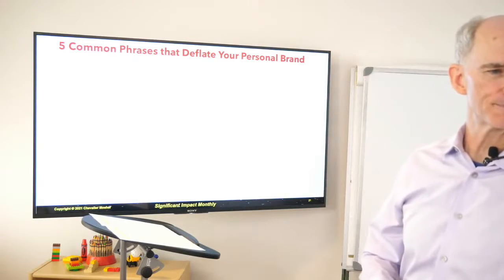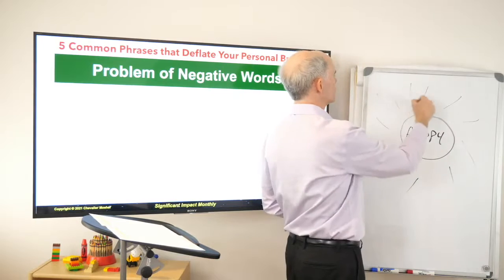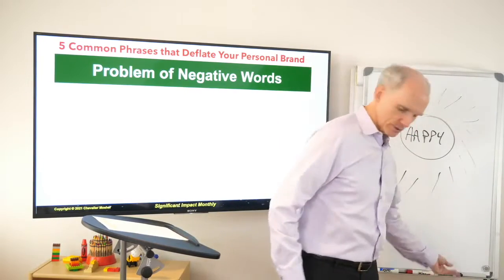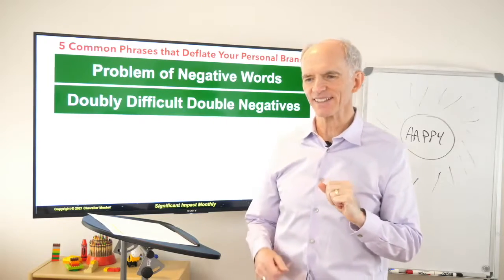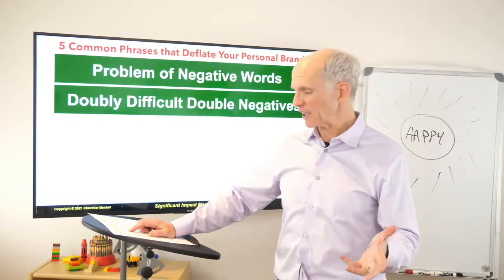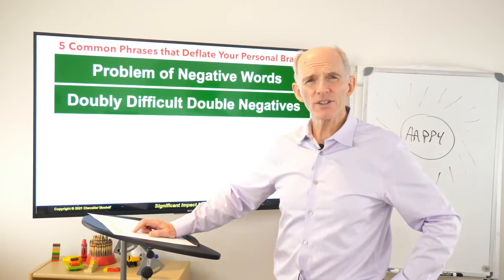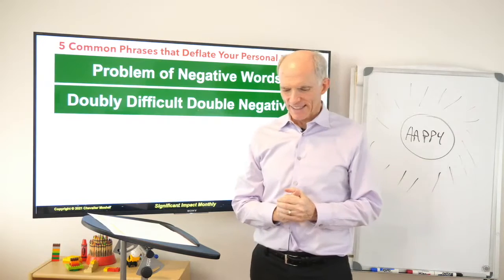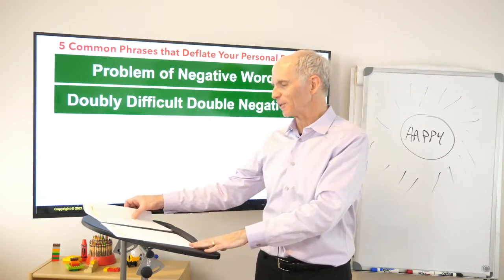The Problem with Negative Words - Wisdom 4 Humanity with Patrick Mosher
Here's a clip from our December 2021 Significant Impact Monthly (SIM) training on the topic of:

5 Common Phrases You Use That Deflate Your Brand

Patrick Mosher is an author, speaker, advisor, consultant, coach, teacher, husband, father and granddaddy.

He's passionate about helping individuals, teams and organizations get from Point A to Point B -- with Energy, Momentum. and Achieving Success! Dreaming is easy. Dreaming up amazing strategies and goals is GREAT. But executing those strategies and living INTO those dreams? Well, that's where the journey gets REAL interesting and where most people and organizations need a little help!

The key unit of progress?   Showing up Authentically…..in 1:1 dialogues, in small groups, teams, and even large-scale change.   Authenticity exchanges the most VALUE.

So what was Patrick's journey?  His values?

On over 80 projects over 30 years across 5 continents, he helped Global 1000 executives implement their most complex strategies:  post-merger integrations, new company launches, new product launches, huge technology implementations, global sales academies.

He's a world class consultant and yet considers himself a 30-year student of human decision-making, motivation and leadership.  His 'secret agenda' on all 80+ projects was looking for that 'success algorithm" to customize unique paths for people and organizations to make sound decisions and take the most effective actions to achieve success.

Patrick is a TedX speaker and has been the keynote speaker to international audiences!  He was invited to Brendon Burchard's stage at his High Performance Academy.  An impromptu address to 2000 people!

He considers Big Data, Artificial Intelligence and Analytics as our modern-day Wild West –areas which could use a bit of a moral compass!

He serves on the board for the Cowles Center for Dance & the Performing Arts in Minneapolis, creating a hub for dance in the Twin Cities.  He LOVES that grade school students get exposure to the Arts in their formative years.

He lives by MANY diverse philosophies, but 3 mantras are core to his being:

Live 100% Empowered.  Learn Deeply.  Shine BOLDLY!